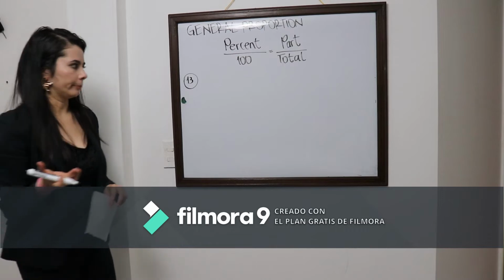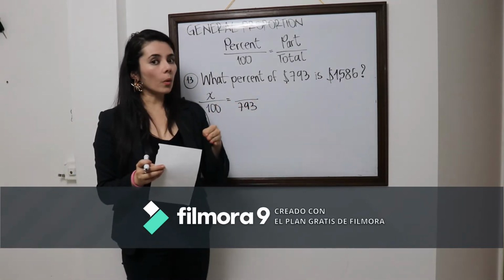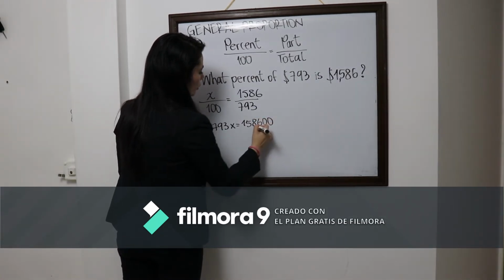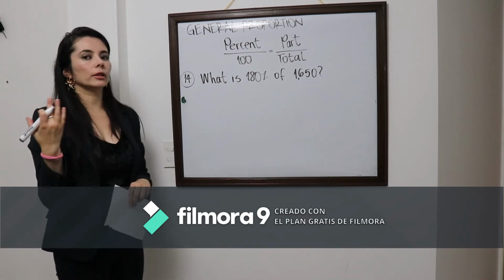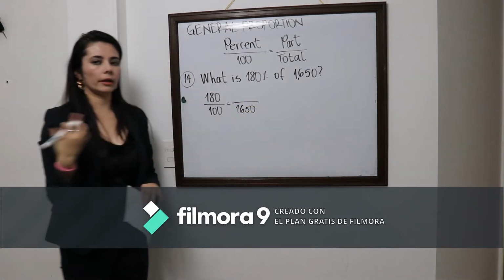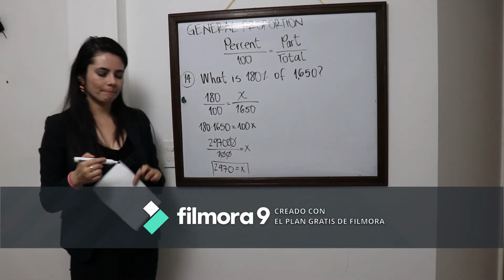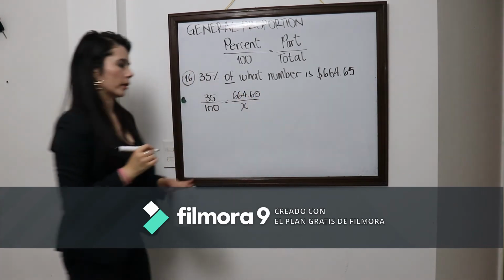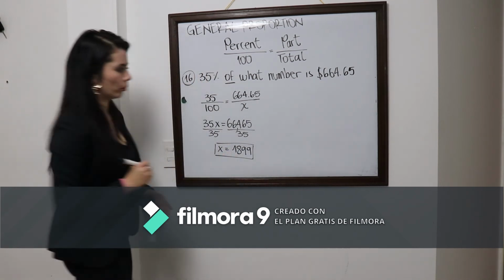Solving percent problems using proportion equations L18.5